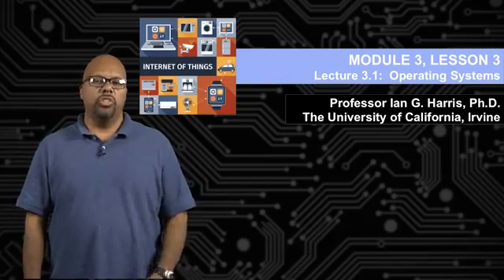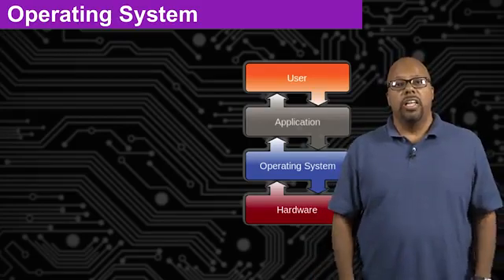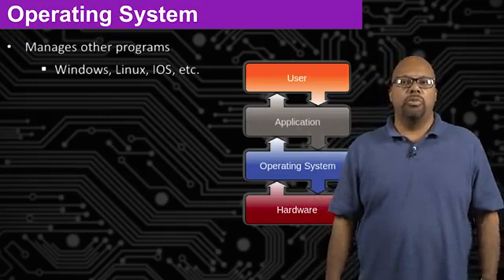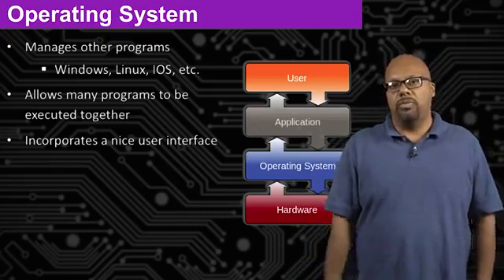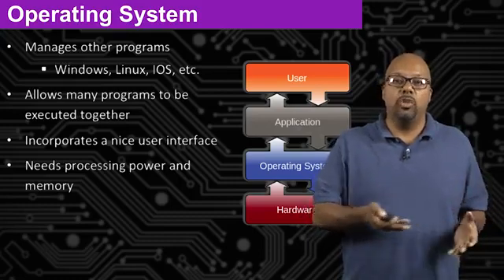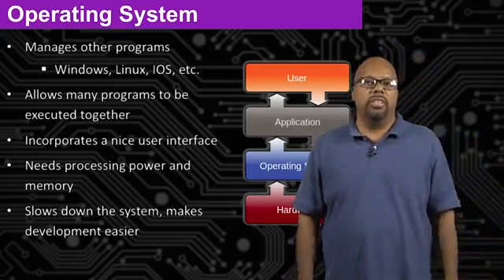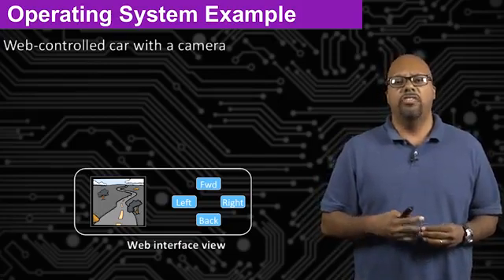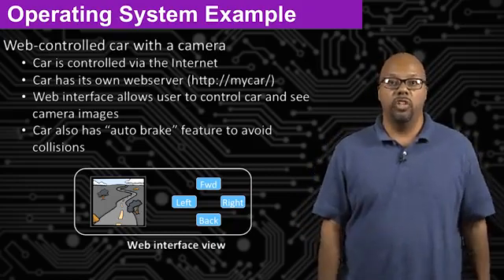Internet of Things (IOT) | Operating System LEC 27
We are a team of Professional Developers IT Expert Professors & Multitasking Managers.Our main motive is to serve you with best quality of lectures so that you can learn best skills.Now with the passage of time all language is modifying itself so that they can introduce new mindset and provide you new techniques to solve problems.
  Here in this tutorial, you will be able to get detailed knowledge Internet of Things (IoT) and different circuits programmed through different programming languages

here you will be able to learn!

SERVICES
Android development
Electronics Circuits
Machine Learning
Web Development
Desktop Application
IOT Equipment
Graphic Design
Smart Apps
& Many More

Python
Java
JavaScript
C#  Net Framework
C++
C language
PHP
JQuery
HTML
CSS
& Many more